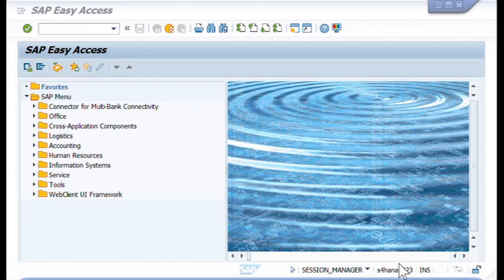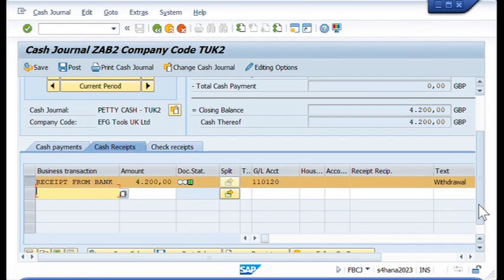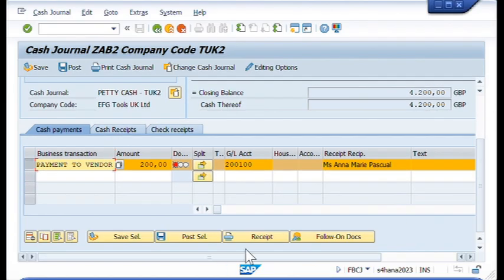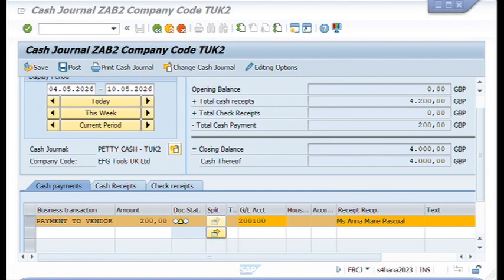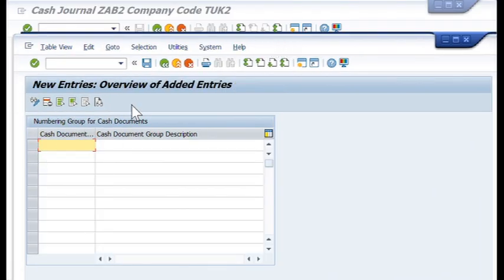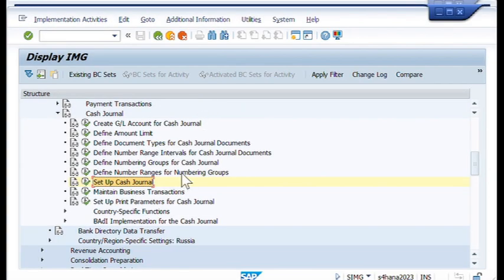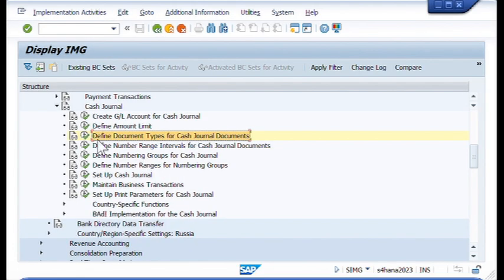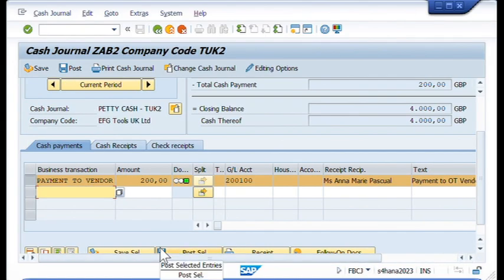Recording Cash Journal in SAP S/4HANA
Recording my Training in Cash Journal in SAP S/4HANA
1. Cash Withdrawal
2. Payment to One Time Vendor
3. Fix Related Errors